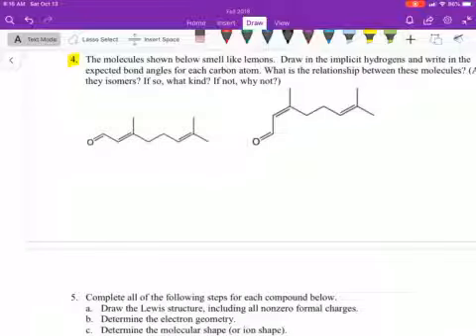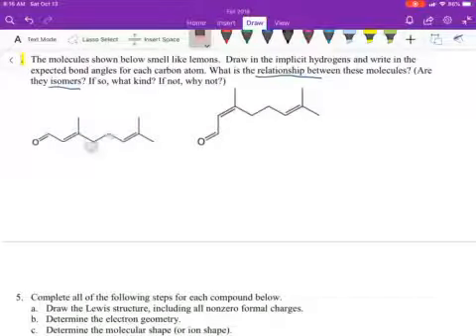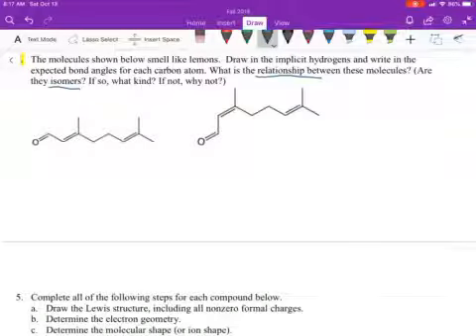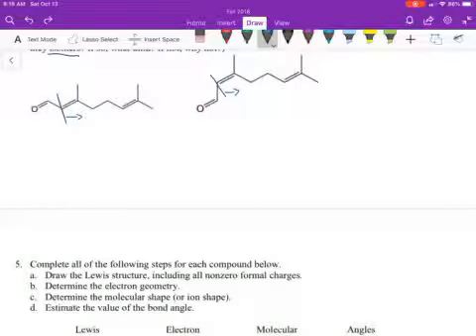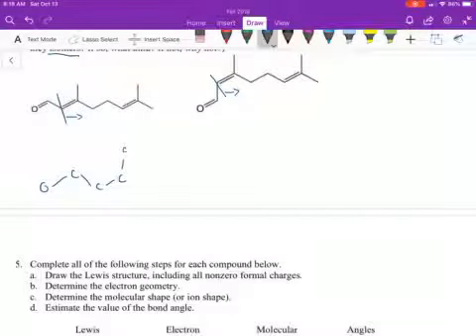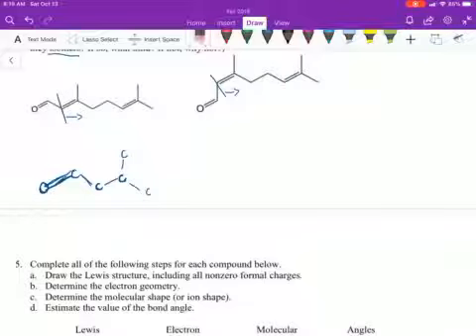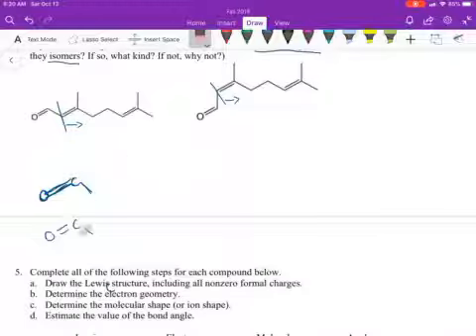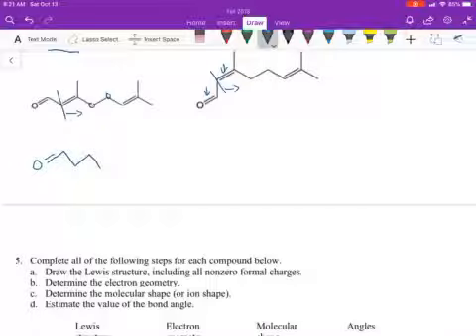Isomers#1 (cis/trans/geometric) (PS15Q4part1)